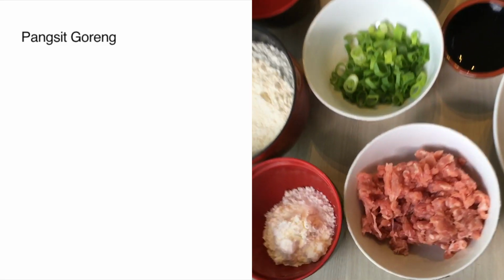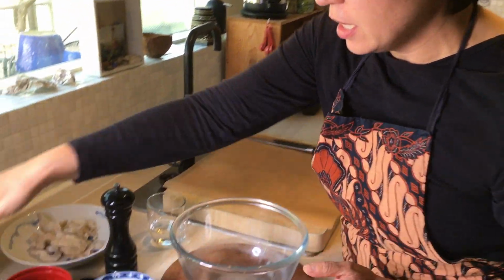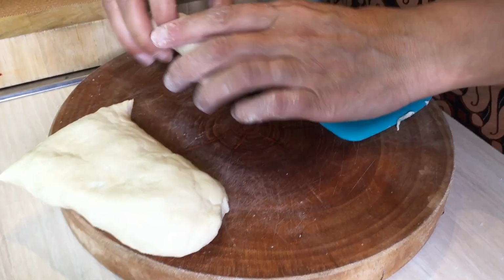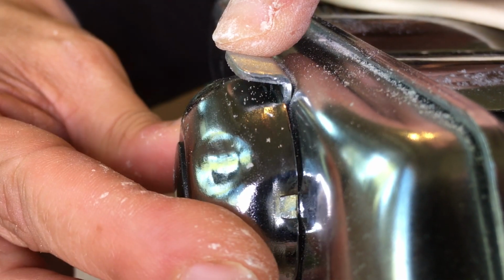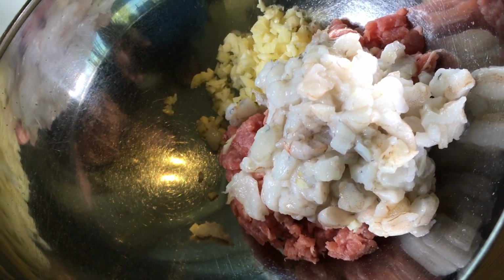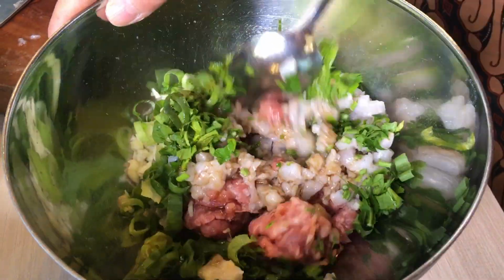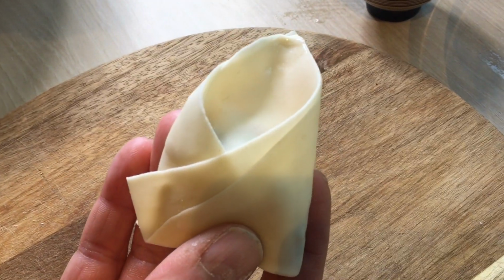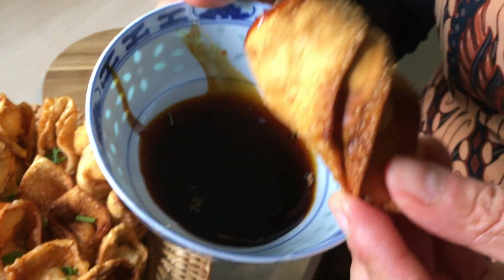Pisang Susu's Pangsit Goreng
Fried wonton or dumplings stuffed with shrimps, minced pork and fresh herbs are delicious and fun to make!

Ingredients:
20 grams of cornstarch
180 grams of flour
1 egg white
4 cloves of garlic
handful of spring onions
100 grams of minced pork
100 grams of shrimps
1 tablespoon of soy sauce
1/2 tablespoon of fish sauce
1 teaspoon of black pepper